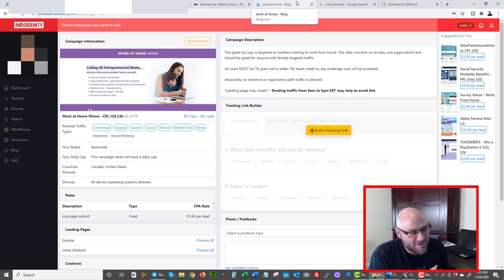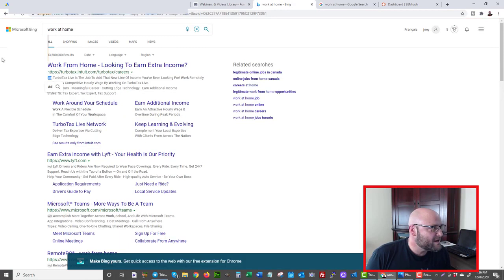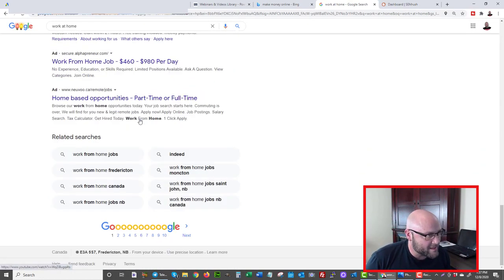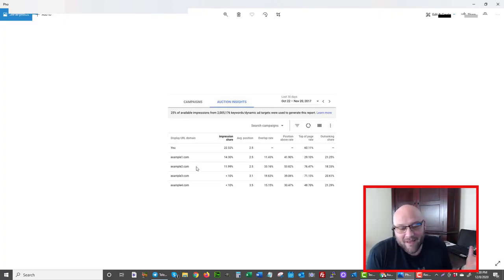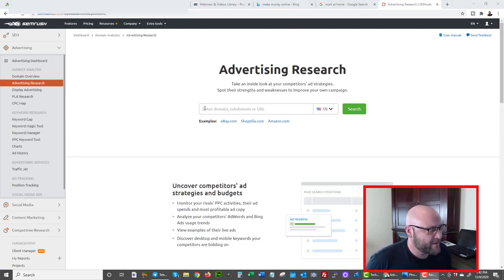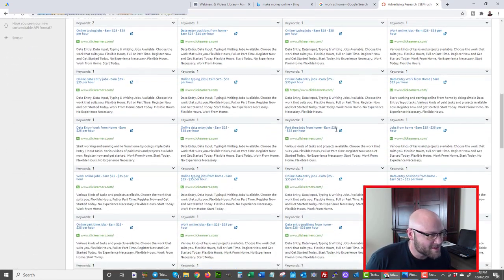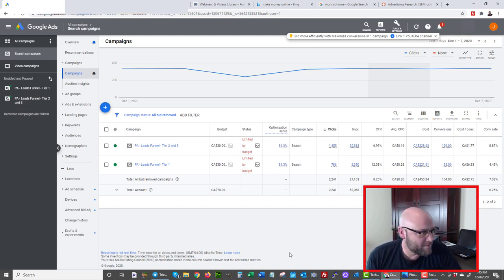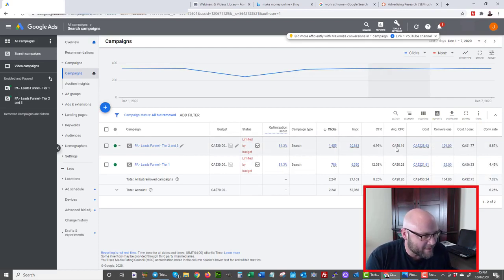Make Money With Search Ads Using Semrush - Super Easy Search Ads Spy Tool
In this video, you can find a super-easy way to use a search ads spy tool to find winning ads that your competition is running.

It is very easy to see how people are making money.

You will find 2 EPIC tools you need in order to make money online with search ads.

The example we use is in the "Make Money Online" niche so it is highly competitive.

Easily spy on all of your competitors using the free SEMRUSH trial

Don't forget to also check out other videos on this channel.

This video has useful information about "Make Money Online With Search Ads" and  "Search Ads Spy Tool".

Try to watch the whole video and ask for help if you need or write your opinion in the comments.

We use SEMRush for our SEO works and we recommend it. We also use and recommend other free and paid tools in our videos. You can check the video descriptions for more info.

If you want a free guide on the entire system checks out this free report:

☑️ Read these SEMRush Reviews by the professionals of Marketing and Advertising Companies

☑️ Here is the list of cheap and reliable Moz alternatives for your SEO success

👩‍🏫About this video► Make Money With Search Ads Using Semrush - Super Easy Search Ads Spy Tool
🎥 Free Masterclasses
👍 Do you like this playlist? Share it on social media! ▬▬▬▬▬▬▬▬▬▬▬▬▬▬▬▬▬▬▬▬▬▬

Credits: Joey Babineau